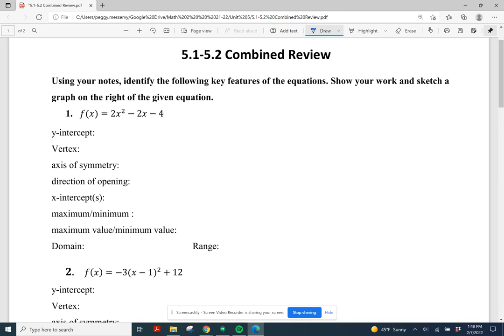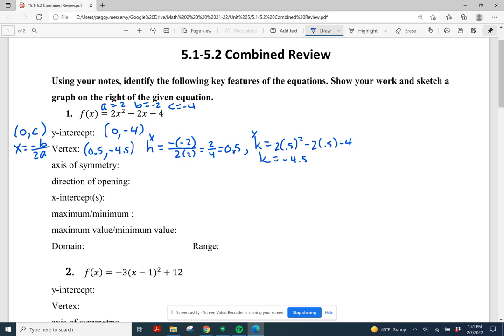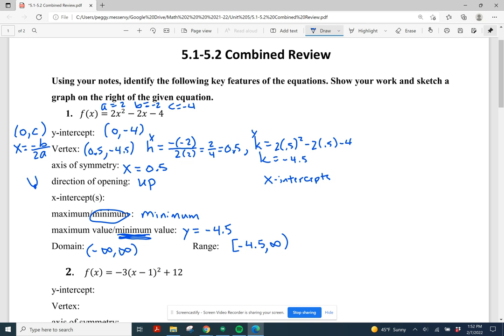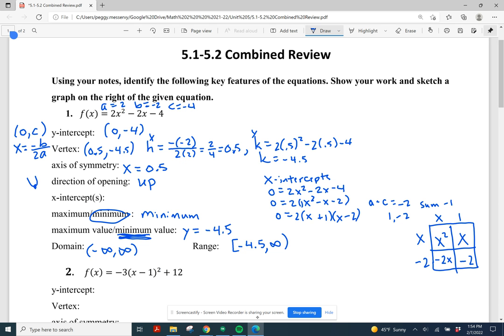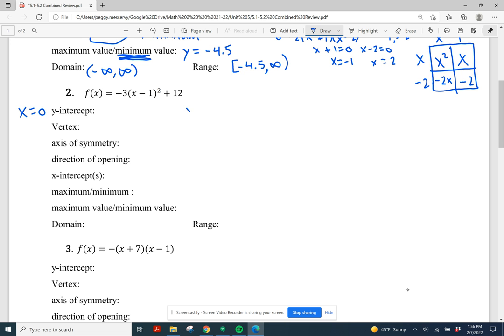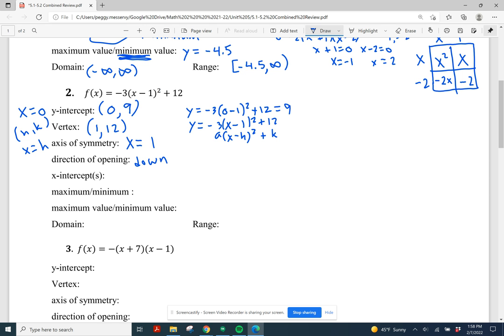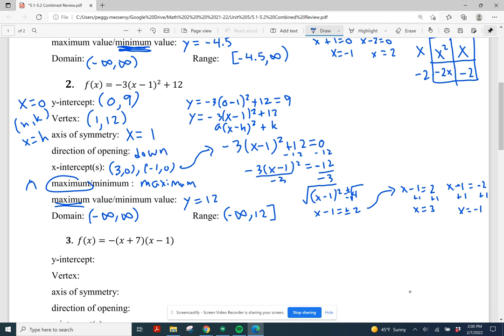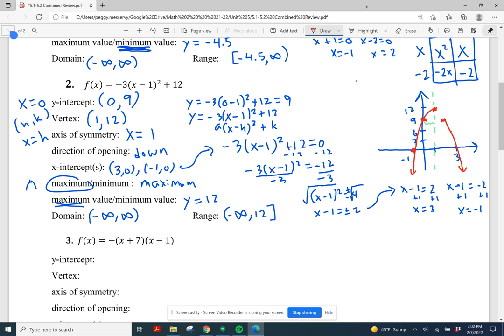5.1-5.2 Combined Review Problems 1 and 2